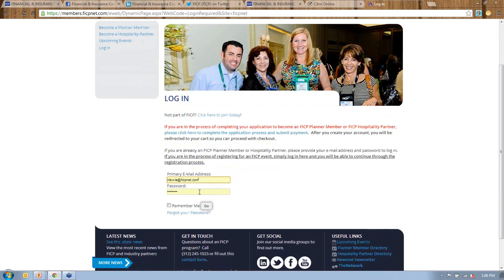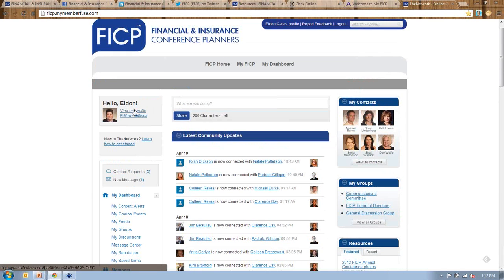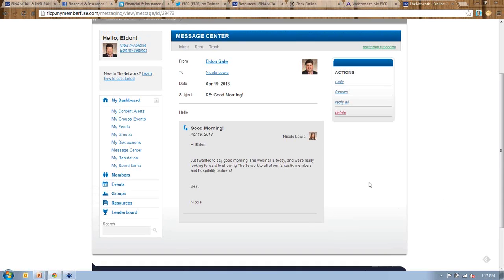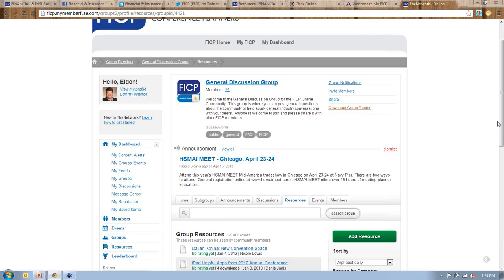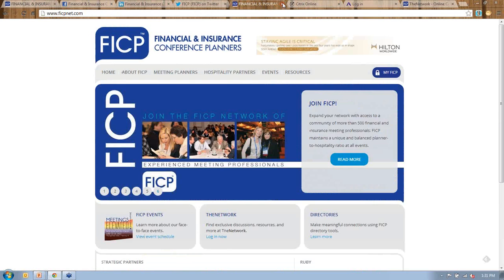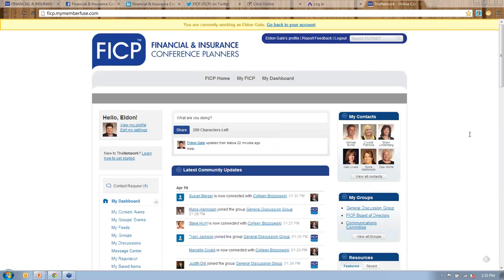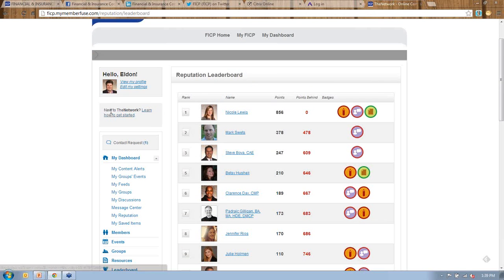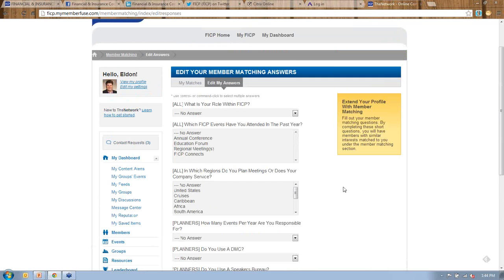FICP Website Webinar - April 19, 2013